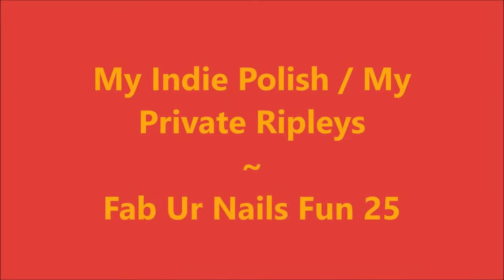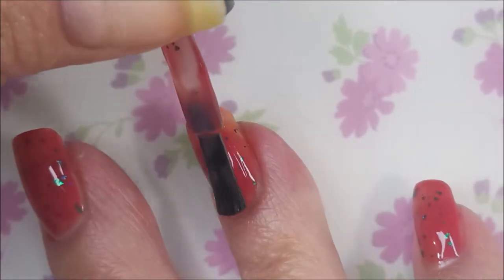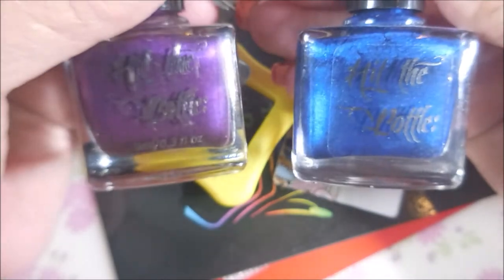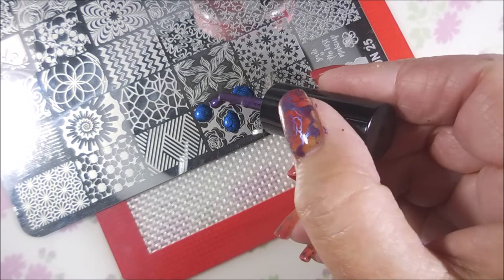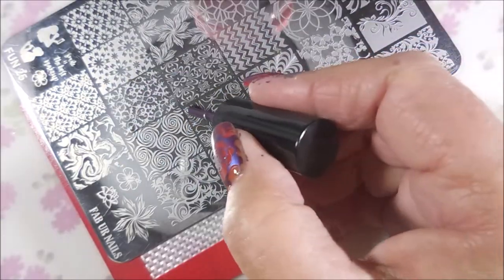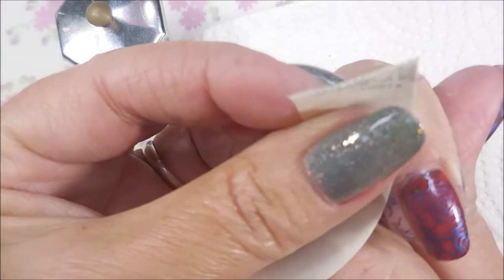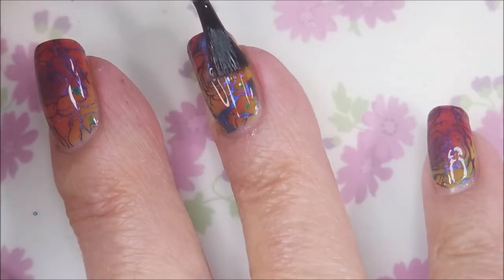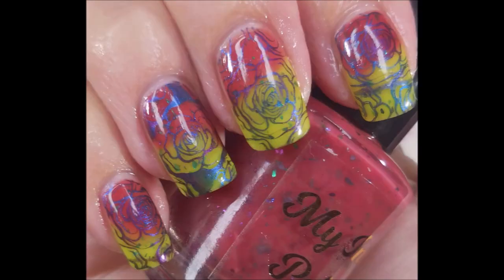My Indie Polish / My Private Ripleys ~ Fab Ur Nails Fun 25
Tina

Peel Off Base Coats:
Peeleze:

32 pc set Acrylic Stamping Plates: